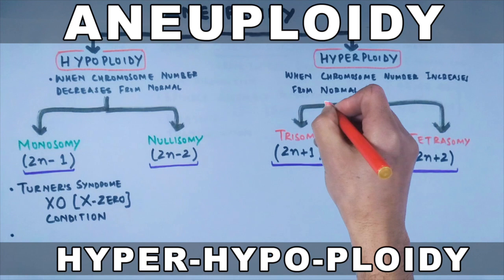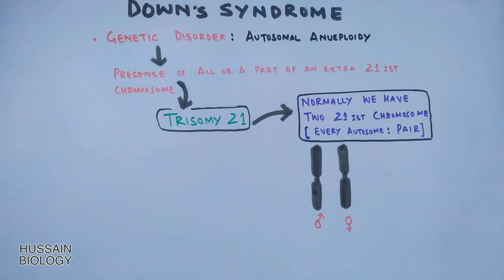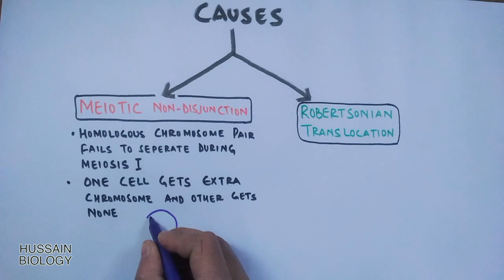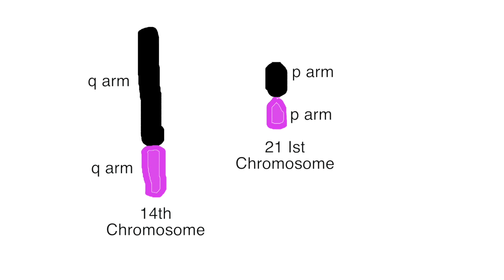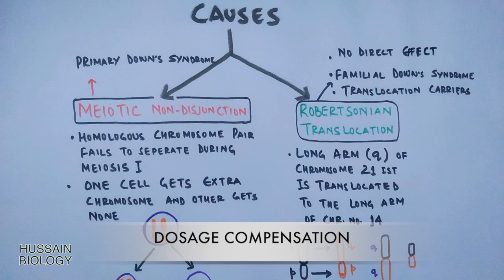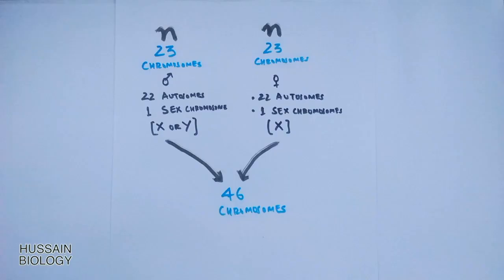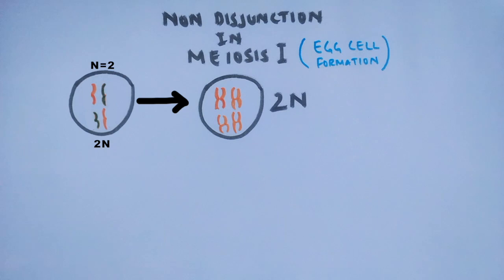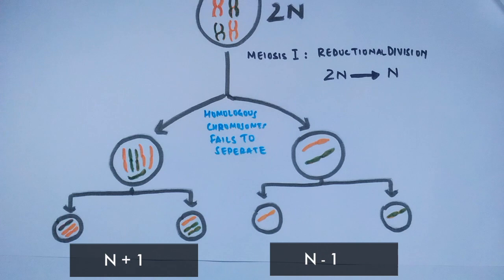Down's Syndrome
Down syndrome (DS or DNS), also known as trisomy 21, is a genetic disorder caused by the presence of all or part of a third copy of chromosome 21. It is typically associated with physical growth delays, mild to moderate intellectual disability, and characteristic facial features.The average IQ of a young adult with Down syndrome is 50, equivalent to the mental ability of an 8- or 9-year-old child, but this can vary widely.

The parents of the affected individual are typically genetically normal. The probability increases from less than 0.1% in 20-year-old mothers to 3% in those age 45. The extra chromosome is believed to occur by chance, with no known behavioural activity or environmental factor that changes the probability.Down syndrome can be identified during pregnancy by prenatal screening followed by diagnostic testing or after birth by direct observation and genetic testing.Since the introduction of screening, pregnancies with the diagnosis are often terminated. Regular screening for health problems common in Down syndrome is recommended throughout the person's life.

There is no cure for Down syndrome.Education and proper care have been shown to improve quality of life. Some children with Down syndrome are educated in typical school classes, while others require more specialised education. Some individuals with Down syndrome graduate from high school, and a few attend post-secondary education.[16] In adulthood, about 20% in the United States do paid work in some capacity,with many requiring a sheltered work environment. Support in financial and legal matters is often needed. Life expectancy is around 50 to 60 years in the developed world with proper health care.
Down syndrome is caused by having three copies of the genes on chromosome 21, rather than the usual two.[2][62] The parents of the affected individual are typically genetically normal.[11] Those who have one child with Down syndrome have about a 1% risk of having a second child with the syndrome, if both parents are found to have normal karyotypes.[60]

The extra chromosome content can arise through several different ways. The most common cause (about 92–95% of cases) is a complete extra copy of chromosome 21, resulting in trisomy 21.
In 1.0 to 2.5% of cases, some of the cells in the body are normal and others have trisomy 21, known as mosaic Down syndrome.The other common mechanisms that can give rise to Down syndrome include: a Robertsonian translocation, isochromosome, or ring chromosome. These contain additional material from chromosome 21 and occur in about 2.5% of cases. An isochromosome results when the two long arms of a chromosome separate together rather than the long and short arm separating together during egg or sperm development.

Trisomy 21 (also known by the karyotype 47,XX,+21 for females and 47,XY,+21 for males)[65] is caused by a failure of the 21st chromosome to separate during egg or sperm development (nondisjunction).[61] As a result, a sperm or egg cell is produced with an extra copy of chromosome 21; this cell thus has 24 chromosomes. When combined with a normal cell from the other parent, the baby has 47 chromosomes, with three copies of chromosome 21.[2][61] About 88% of cases of trisomy 21 result from nonseparation of the chromosomes in the mother, 8% from non separation in the father, and 3% after the egg and sperm have merged.

Source : Wikipedia